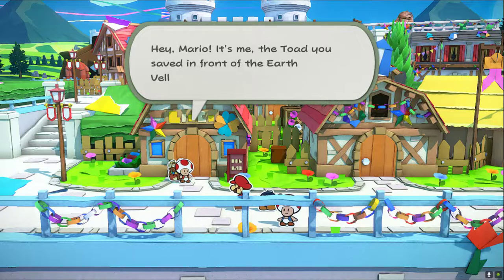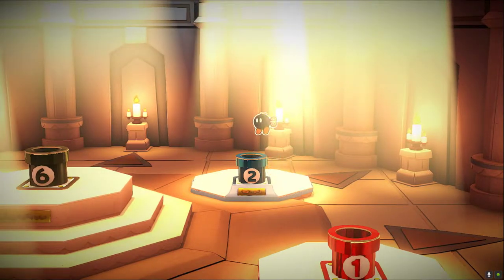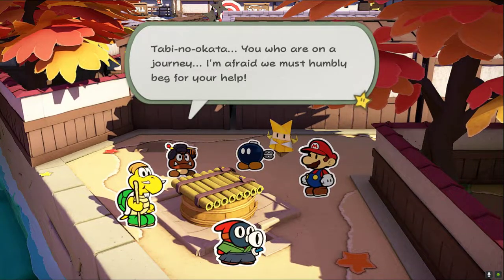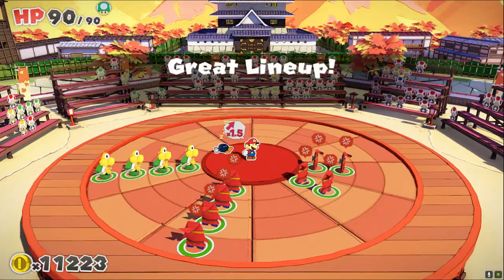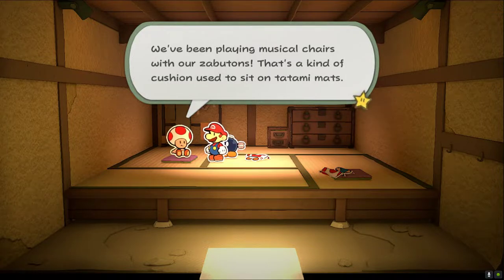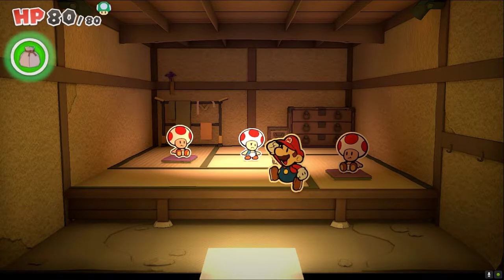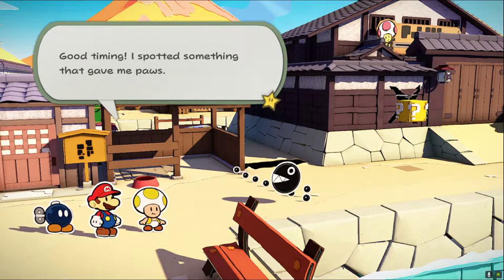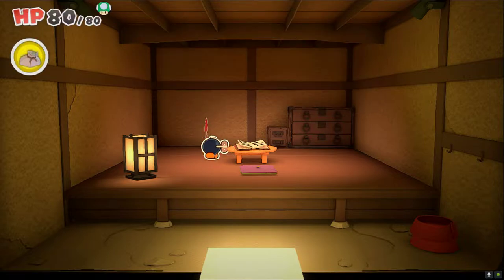Let's Play Paper Mario - ORIGAMI KiNG Part 18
Shogun Studios